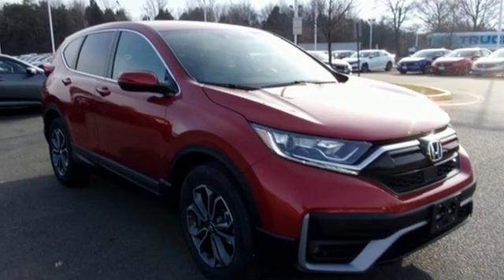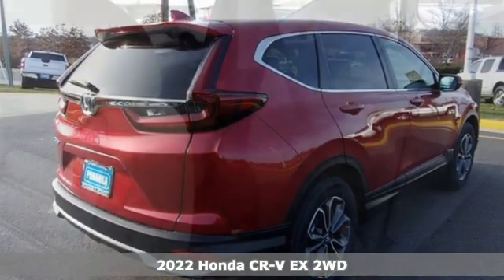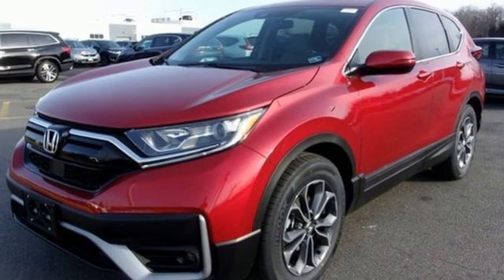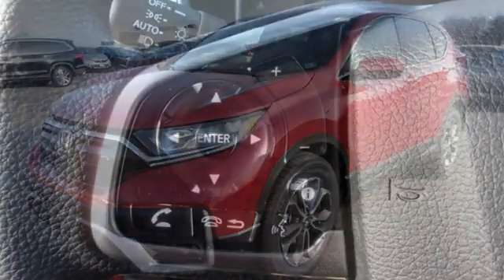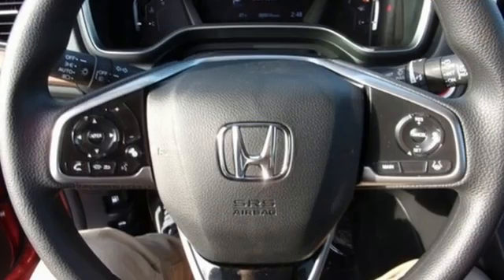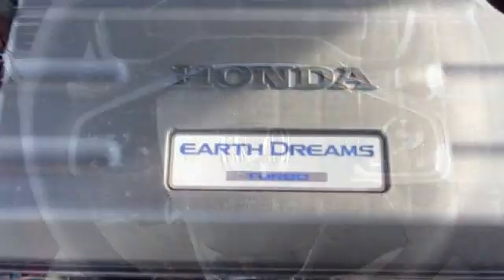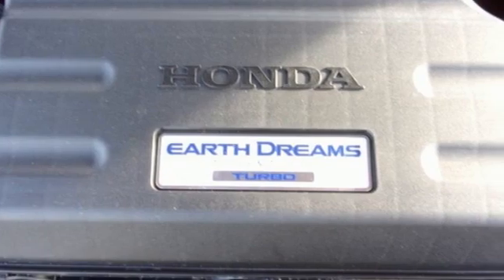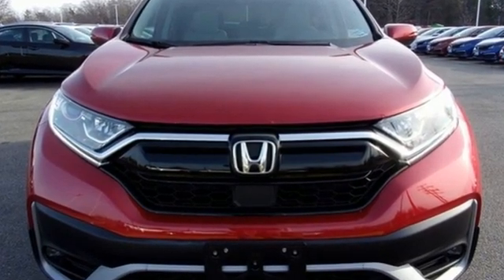New 2022 Honda CR-V Fredericksburg VA Richmond, VA FNA005103 - SOLD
Year: 2022
Make: Honda
Model: CR-V
Trim: EX
Engine: 1.5L I4 DOHC 16V
Transmission: CVT
Color: Red
Interior: gray
Stock #: FNA005103
VIN: 5J6RW1H51NA005103
radiant red metallic 2022 Honda CR-V EX FWD CVT 1.5L I4 DOHC 16V 28/34 City/Highway MPGbrbrbrWe make every effort to provide accurate information but please verify options and price with management before purchasing. All vehicles are subject to prior sale. All financing is subject to approved credit. Dealer installed options are additional. Stock photo colors, options and trim levels may vary. Not responsible for typographical errors. Published prices subject to change without notice to correct errors and omissions or in the event of inventory fluctuations. Vehicle offers/prices & internet price quotes valid for 48 hours from initial posting date, subject to change by dealer/manufacturer without notice. Vehicles may be in transit to dealer. Vehicle photos may not match exact vehicle. Please call to confirm availability status. All prices exclude taxes, title, license, and dealer processing fee of $899.00. NHTSA Government 5-Star Safety Ratings are part of the U.S. Department of Transportationa€TMs New Car Assessment Program Model tested with standard side airbags (SAB). **Based on model year EPA mileage ratings. Use for comparison purposes only. Your mileage will vary depending on driving conditions, how you drive and maintain your vehicle, battery pack age/condition, and other factorS.

Address:
60 South Gateway Drive